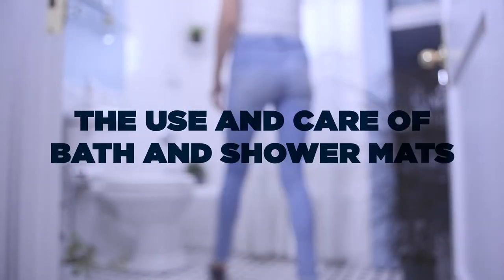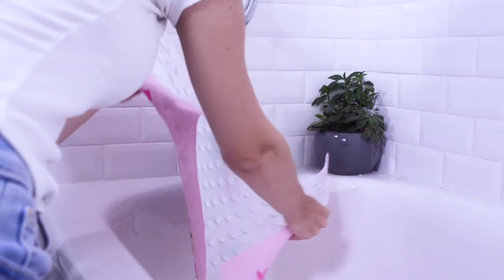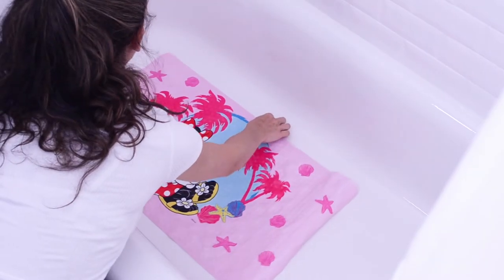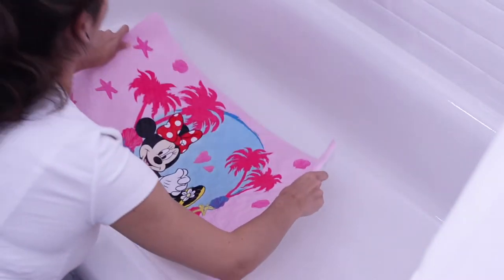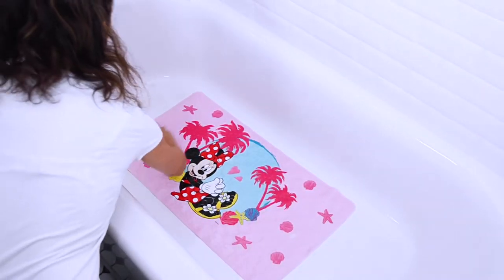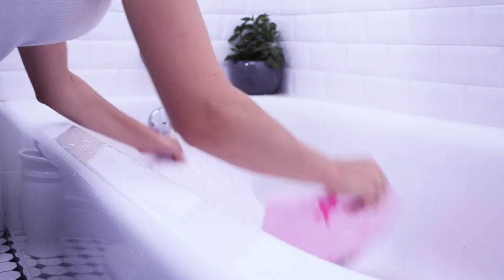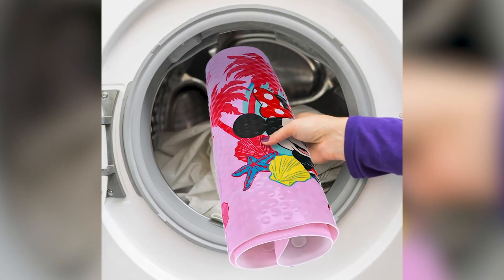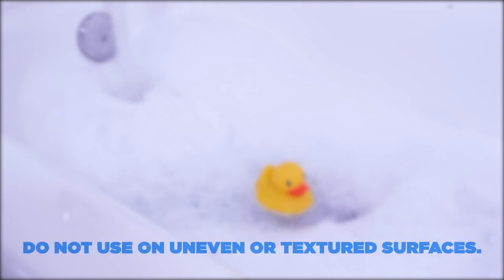Instructional Minnie Color Changing Bath Mat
Instructional video describing illustrating how to properly install, use and care for the bath mat.